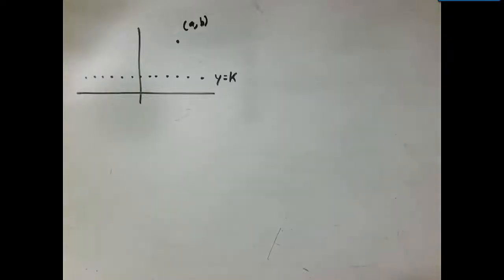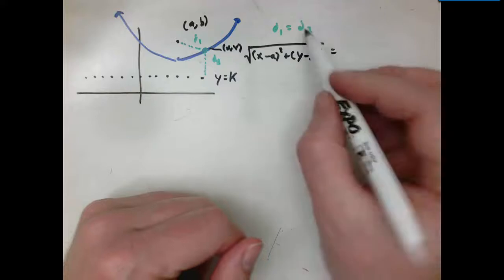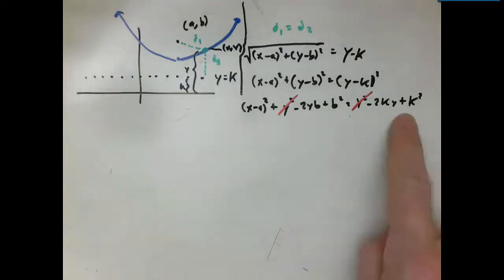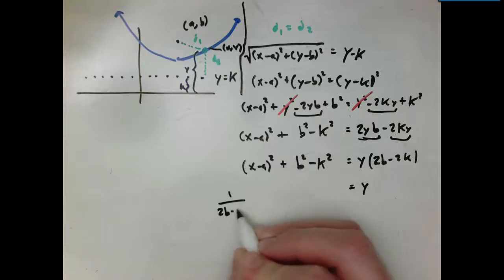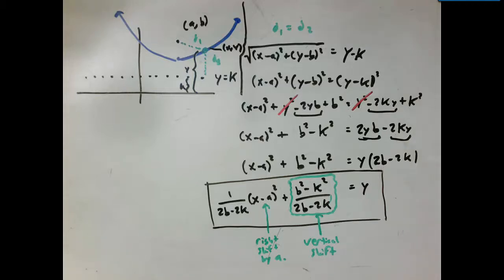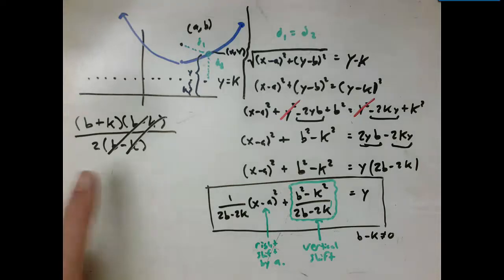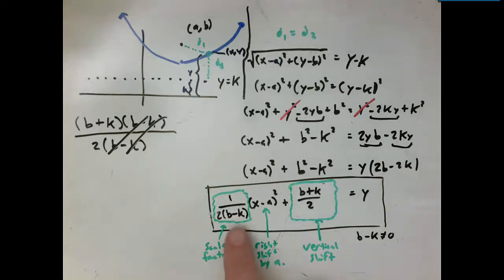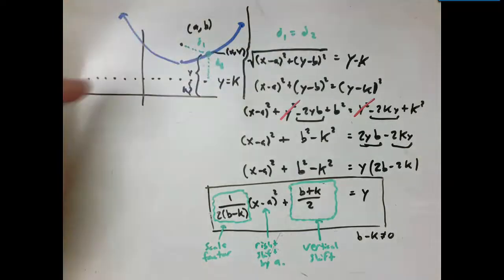Deriving the General Parabola